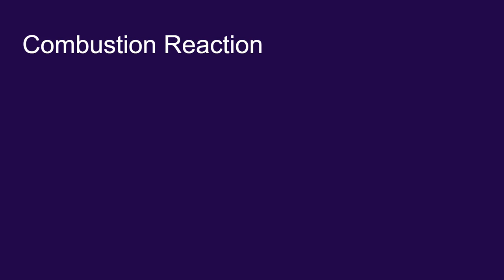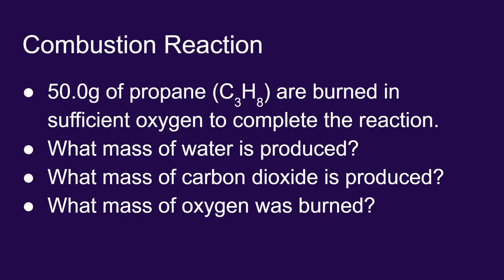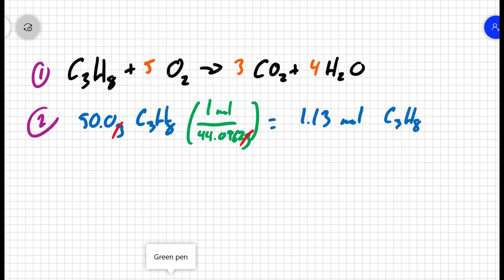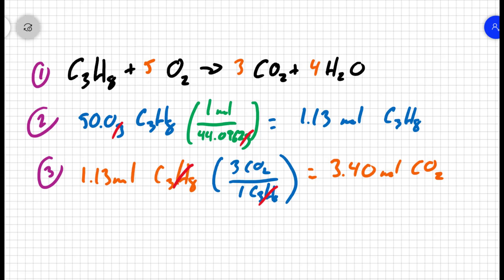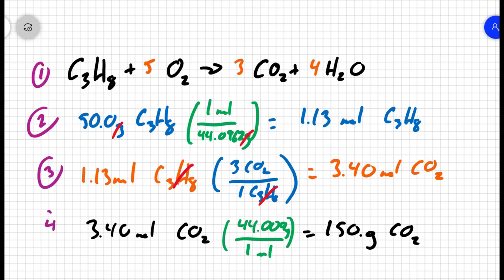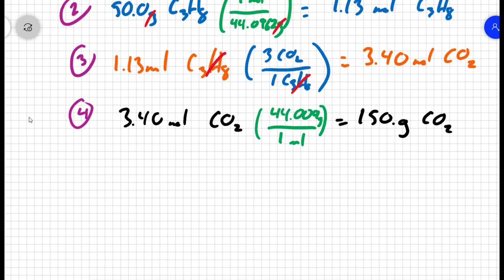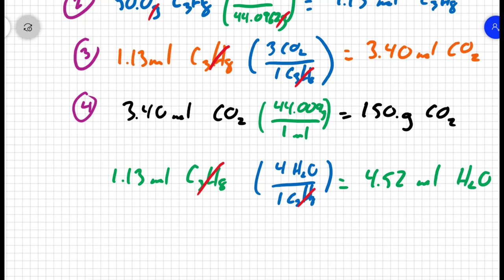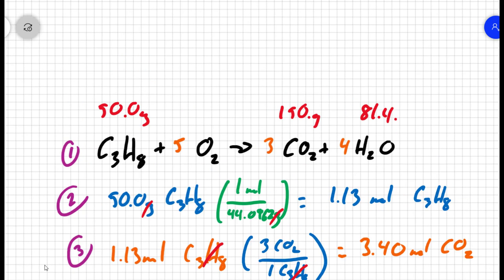09.03 Stoichiometry: Part 3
A mass to mass stoichiometry example using a combustion reaction.

Give it a try first and then check your answers.